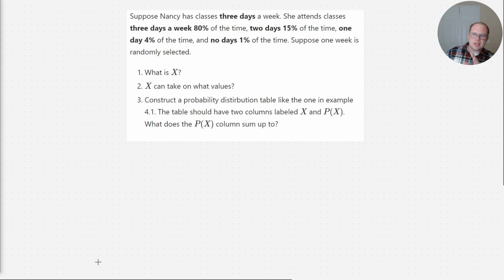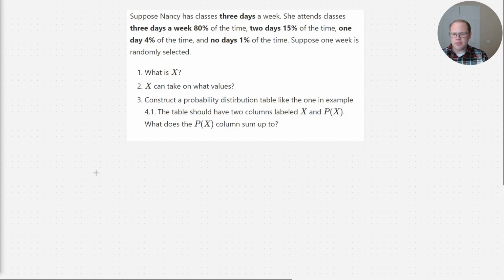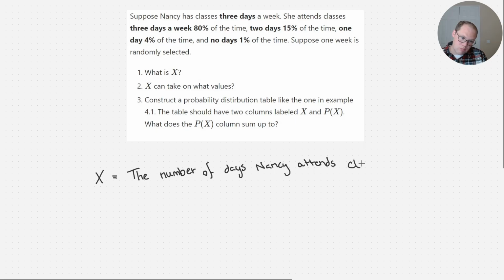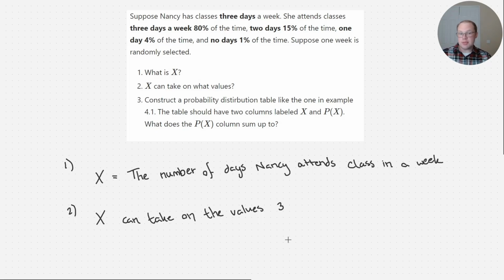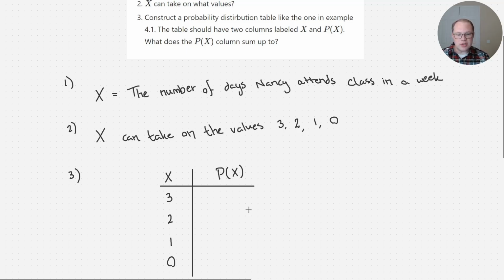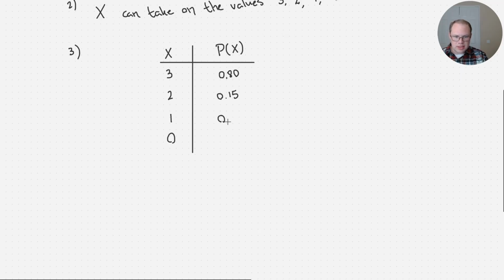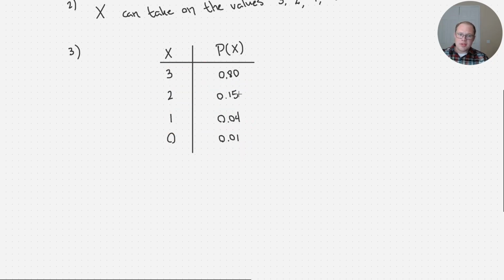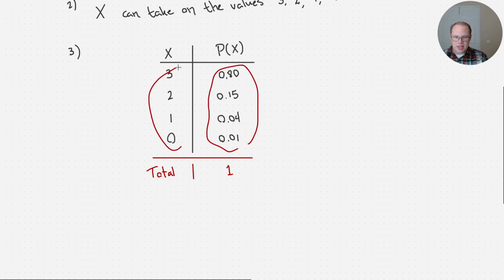3.5 Example 1